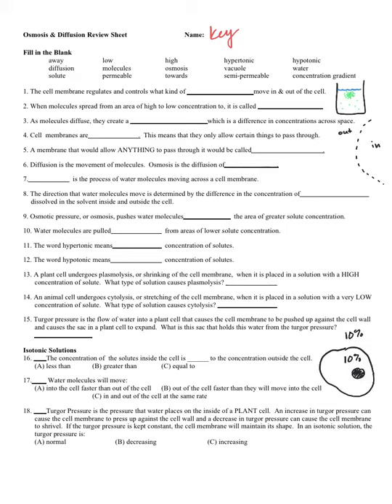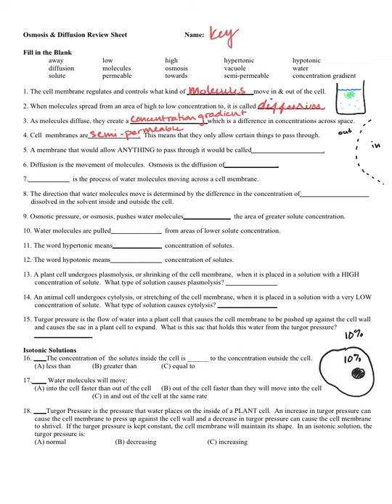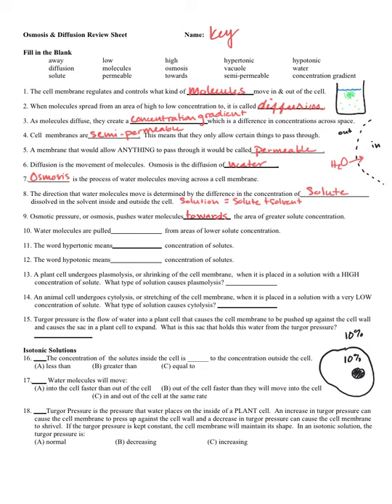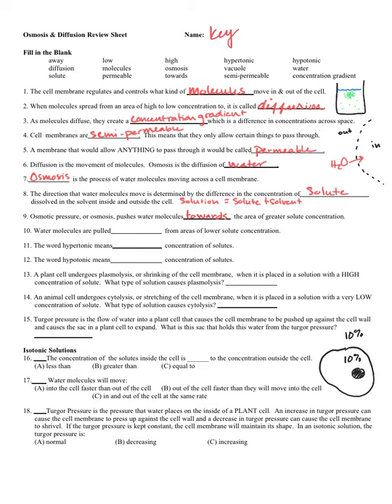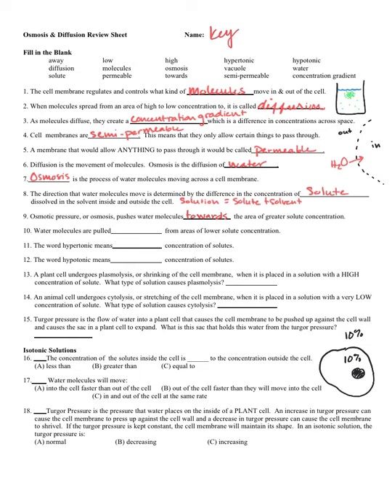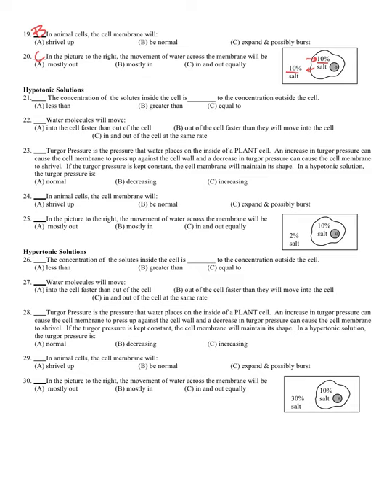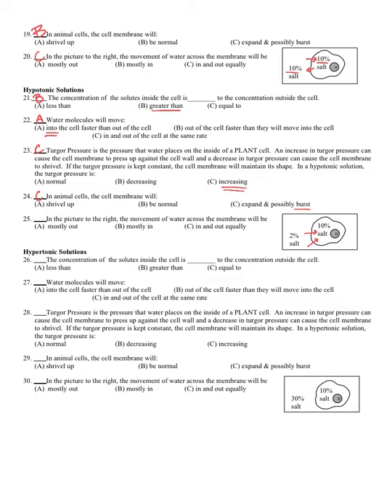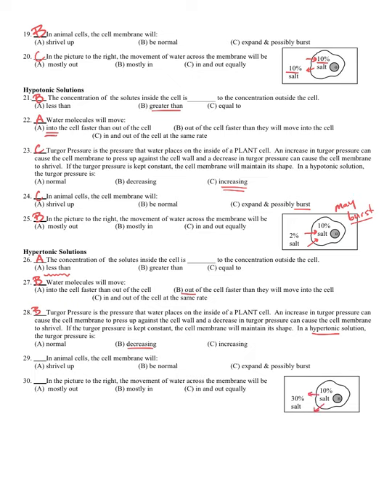Osmosis & Diffusion Rev KEY